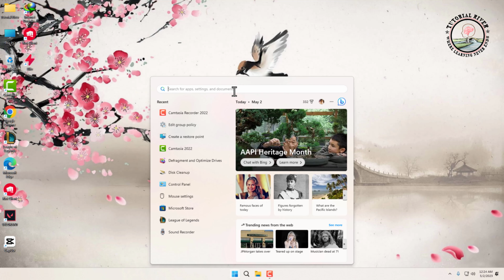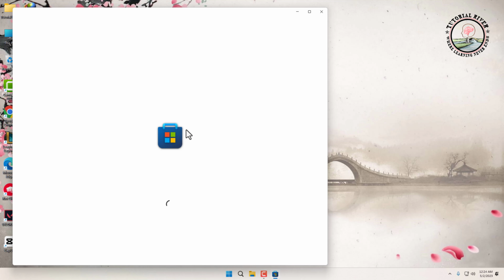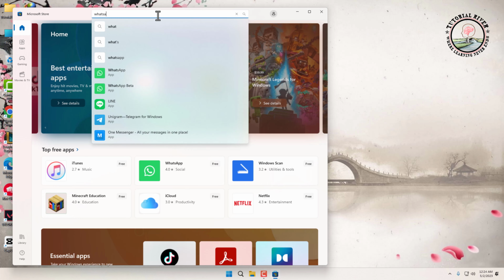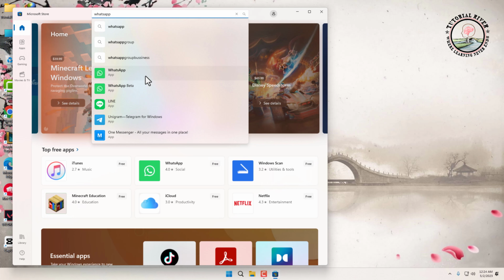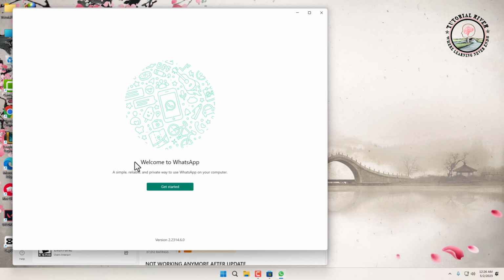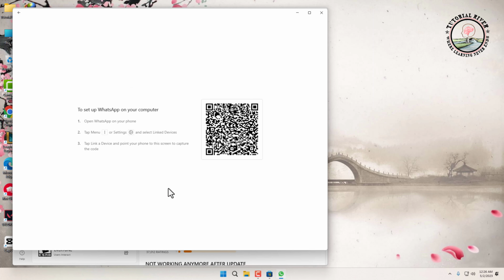How to Install WhatsApp on Windows 11 [ Easy Steps ] 2025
WhatsApp is quite a handy and easy to use application. It tends to get even simpler when used on a Windows 11 desktop. Here are the different ways to install WhatsApp on Windows 11 desktop/laptop.